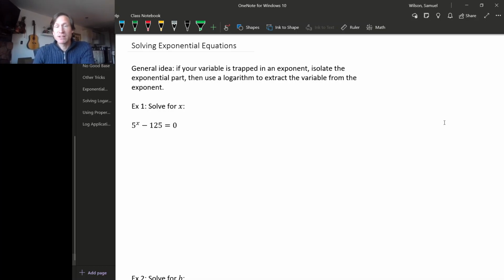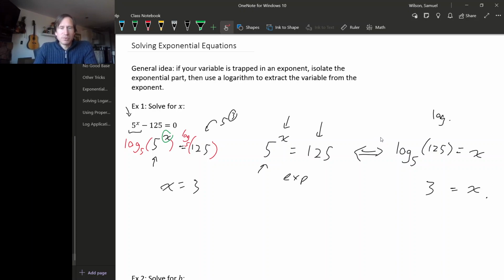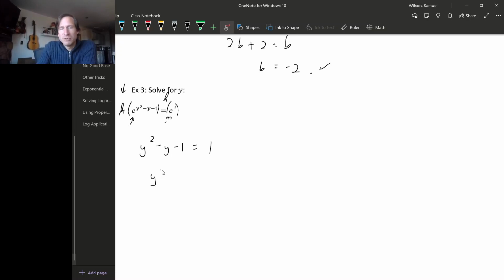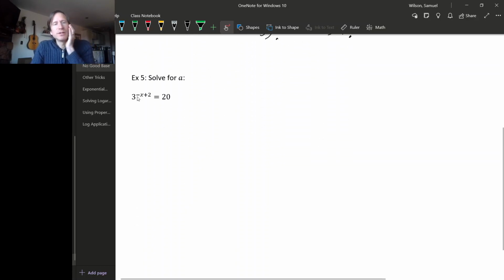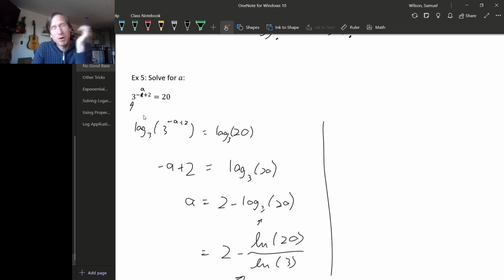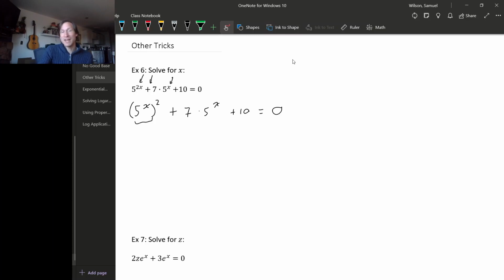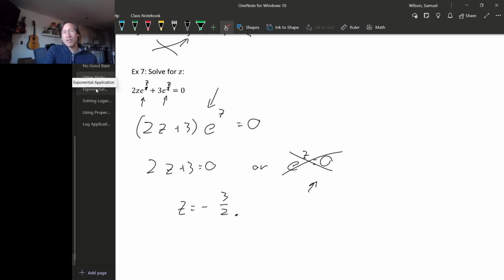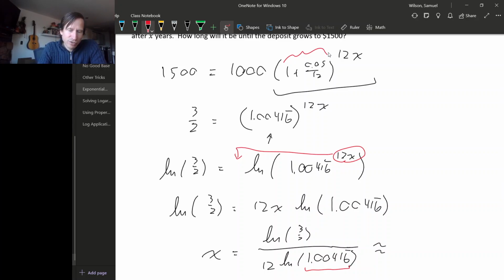4.6 1 - Exponential Equations